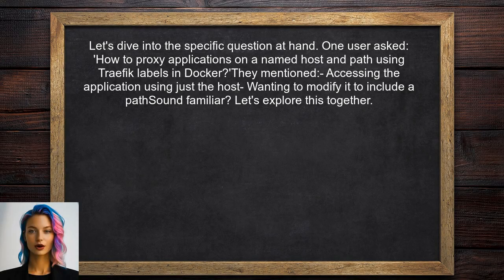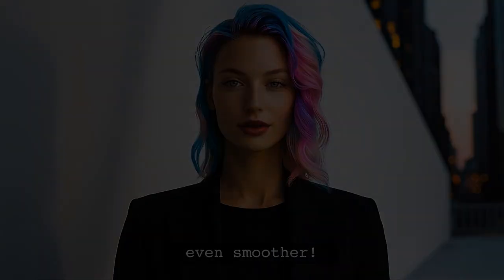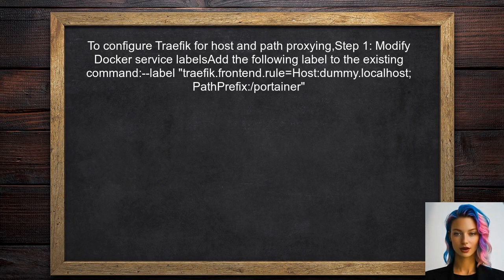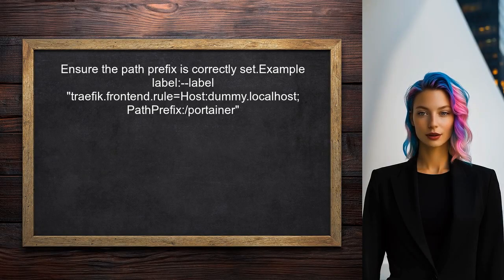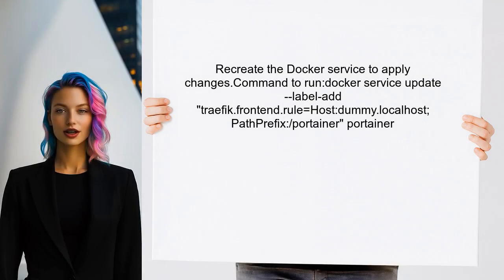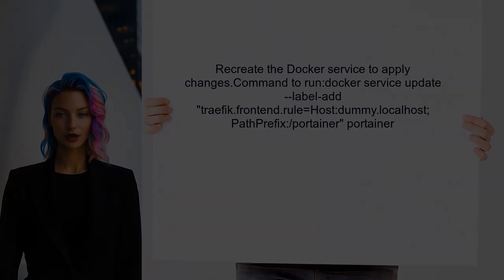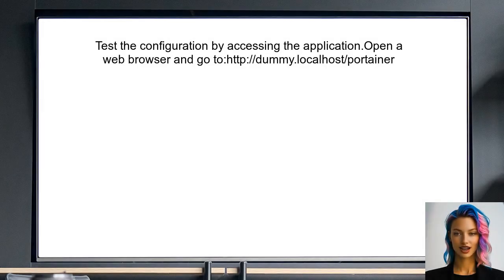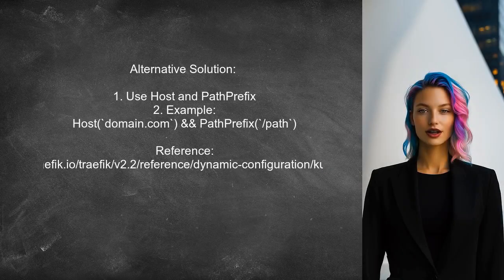How to Define Host and Path Frontend Rules in Traefik: A Step-by-Step Guide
In this video, we’ll explore the essential concepts of defining host and path frontend rules in Traefik, a powerful reverse proxy and load balancer. Whether you're new to Traefik or looking to refine your skills, this step-by-step guide will walk you through the process of setting up these rules to effectively manage your web traffic. Join us as we simplify the configuration and enhance your understanding of Traefik's capabilities!

Today's Topic: How to Define Host and Path Frontend Rules in Traefik: A Step-by-Step Guide

Related to: traefik, frontendrules, hostrules, pathrules, step-by-stepguide, webserver, reverseproxy, loadbalancing, traefiktutorial, definerules, applicationrouting, microservices, configuration, networking, devops, cloud-native, containerorchestration, kubernetes, docker, trafficmanagement, apigateway, webapplications, servermanagement, itinfrastructure, softwaredevelopment.